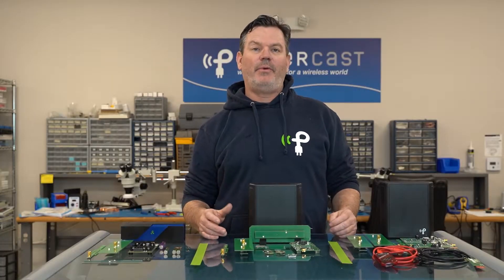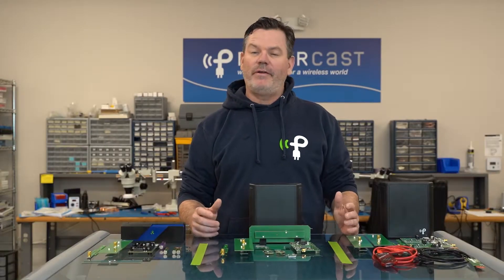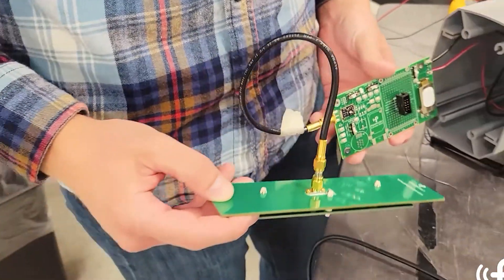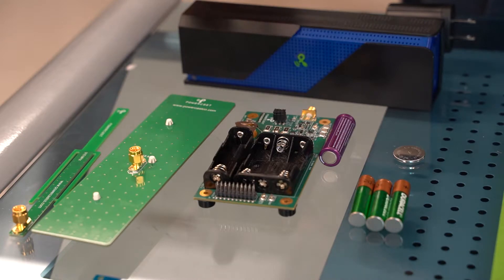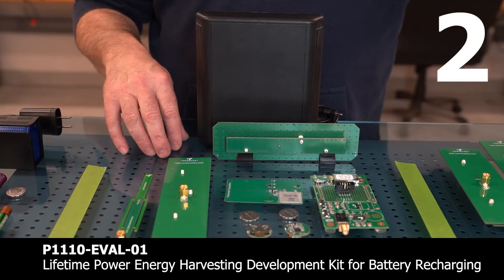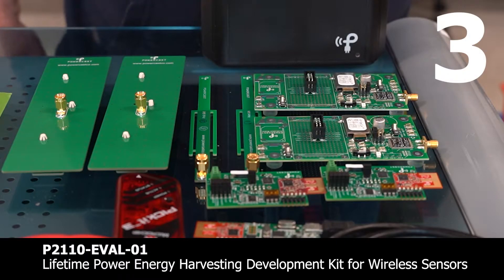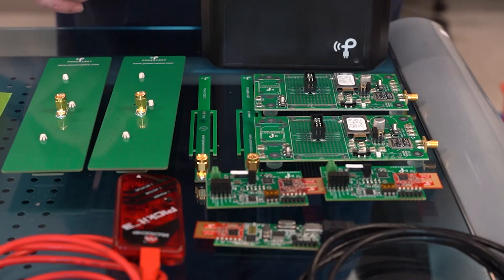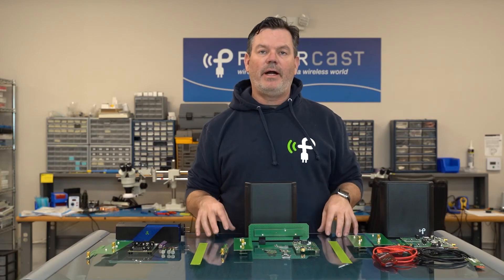Powered by Powercast - Episode 6 - Development Kits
Development kits are designed so you can easily test and learn about all ins-and-outs of RF Wireless Power. The kits come with transmitters and multiple boards to test everything involved with RF wireless Charging and Wireless Sensors.

We have 3 development kits available for purchase:
1) PowerSpot® RF Wireless Power Development Kit for Battery Recharging
2) Lifetime Power® Energy Harvesting Development Kit for Battery Recharging
3) Lifetime Power® Energy Harvesting Development Kit for Wireless Sensors (jointly developed by Powercast and Microchip)